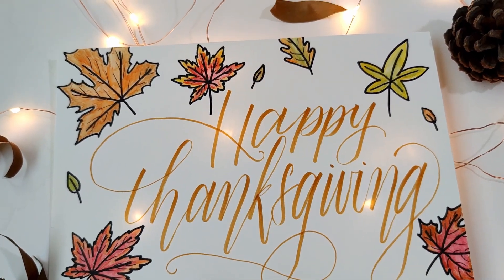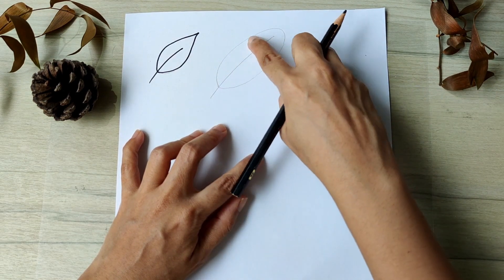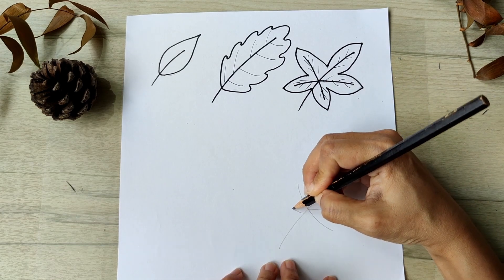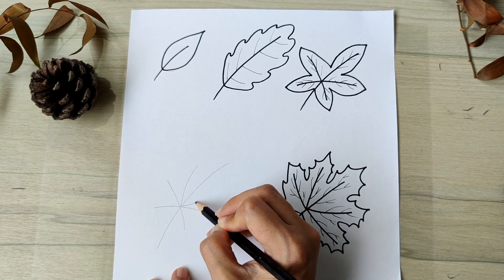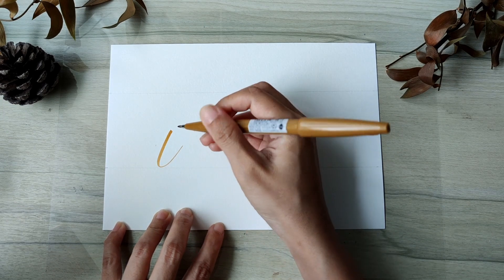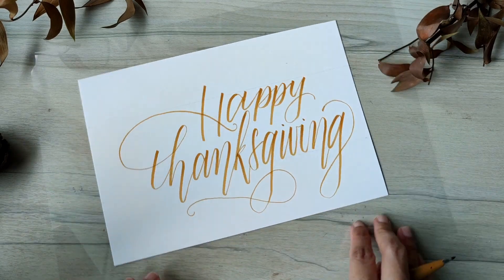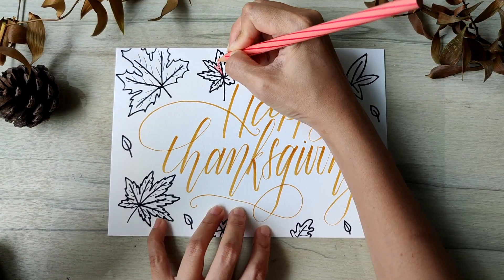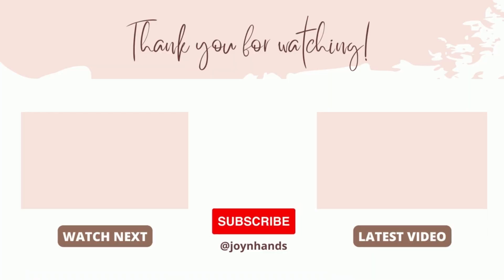DIY Thanksgiving Calligraphy Card | How To Draw Autumn Leaves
Add a splash of brush pen calligraphy to your Thanksgiving card filled with fall leaves. This video also takes you through stroke-by-stroke instructions for drawing 5 variations of fall leaves, using basic steps.

Chapters
0:00 Thanksgiving Card with Brush Pen Calligraphy
0:26 How to Draw 5 Autumn Leaves
8:55 Adding Brush Pen Calligraphy
11:22 Incorporating Autumn Leaves

//FREE COURSES + DOWNLOADABLE PLAYBOOKS

1. BASICS OF BRUSH PEN CALLIGRAPHY Course + Bonus 28-page Brush Pen Calligraphy for Beginners playbook + guidesheets!

2. INTRODUCTORY MATERIAL-LIGRAPHY "Add Your Calligraphy On Any Material" Course +  2 Bonuses ( 20-page Guide to Lettering & Calligraphy On ANY Material & 21-page Curated List of Pens and Inks)

//FEATURED COURSE

Celebration FREE access: ENDLESSCALLIGRAPHY

//SUPPLIES USED
Tombow Monotwin
Pentel touch brush pen
Watercolour pencils

Interested in working with other materials like leather and chalkboard?

Don't have a Skillshare account yet? Sign up for one month of premium membership FREE

Let's join hands online!

Sounds effects and additional video scenes: Pexels and Pixabay